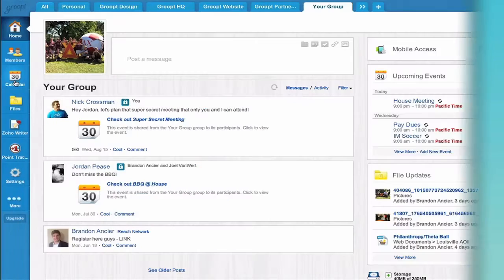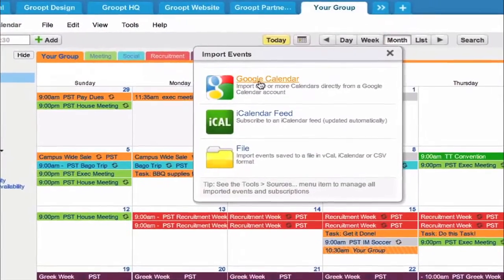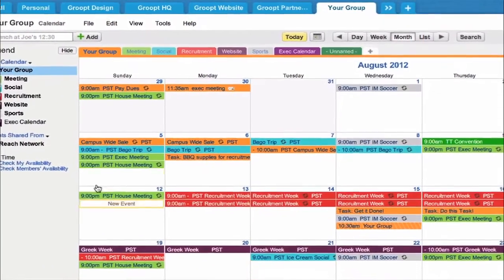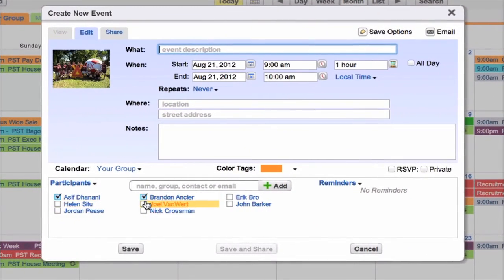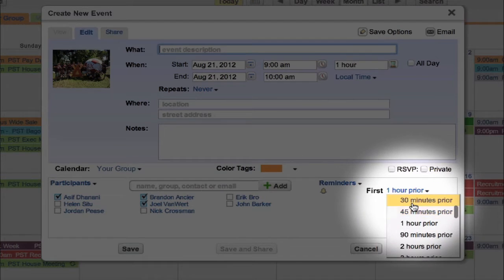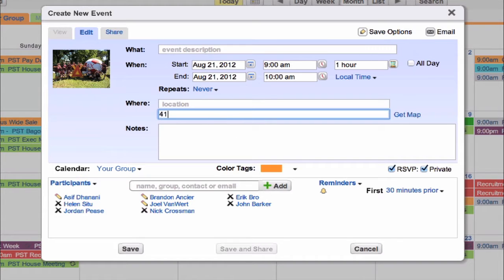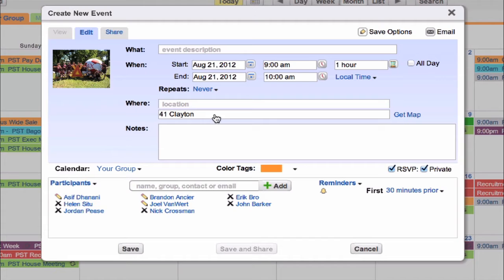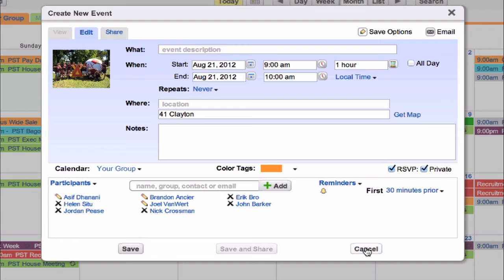Grooptorial - Calendar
Import any online calendar and start organizing your groups events with auto reminders, rsvp's and sub-calendars.